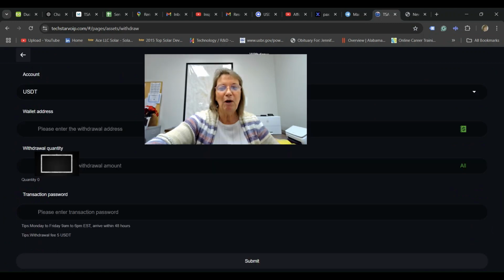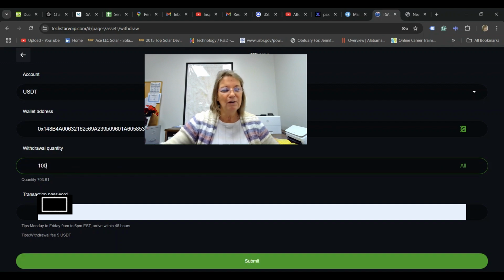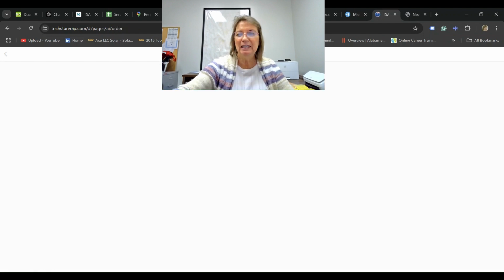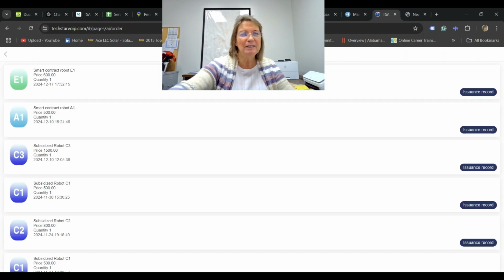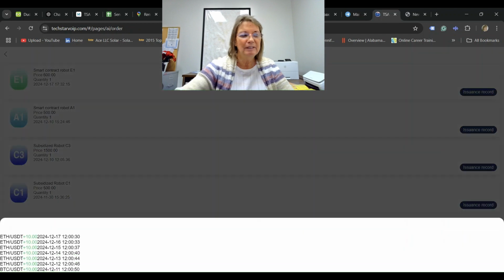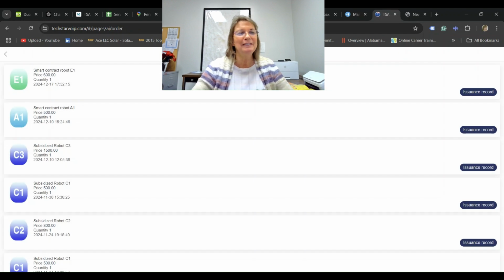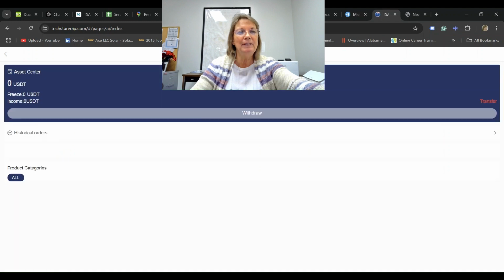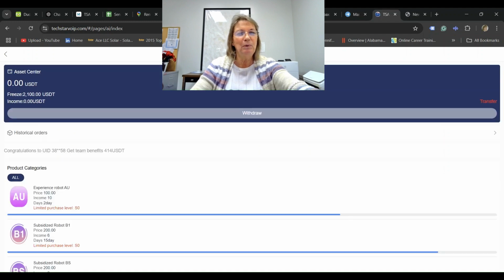Unlocking Your TSAI Funds: Step-by-Step Tutorial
🔥 Welcome to the future of wealth-building with TSAI! 🔥

In this video, I’m taking you step-by-step through the TSAI website to show you how to navigate the platform like a pro. 💻 Then, watch as I withdraw $100 LIVE – proof that this system works! Finally, I’ll introduce you to the game-changing E1 trading bot and demonstrate how to contract it to start automating your earnings.

💡 Here’s what you’ll learn in this video:
✅ A quick walkthrough of the TSAI website
✅ How to withdraw funds effortlessly (I’ll show you a $100 withdrawal in real-time!)
✅ How to set up and activate the E1 bot for passive income

🚀 This isn’t just a platform – it’s a wealth-creation ecosystem! If you’ve been waiting for a sign to start, this is it.

💼 Ready to join the revolution?
👉 Sign up for TSAI here and receive a $5 sign-up bonus

💬 Got questions? Drop them in the comments, and I’ll get back to you.